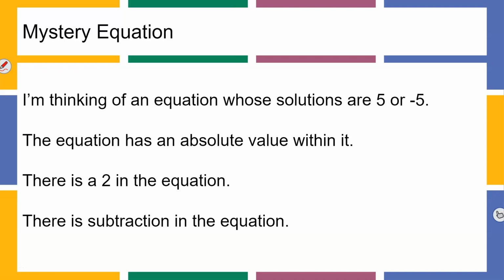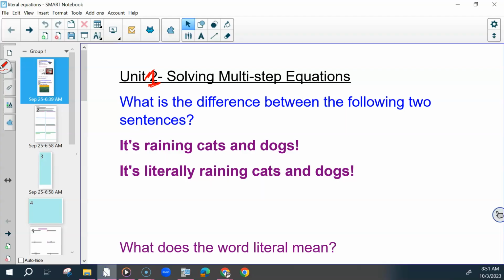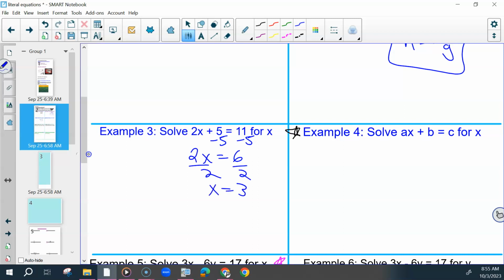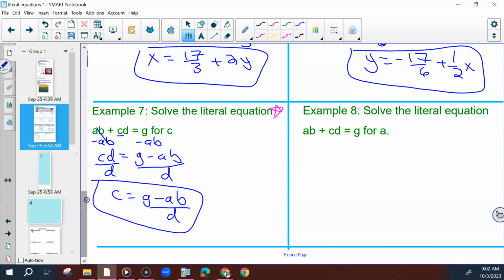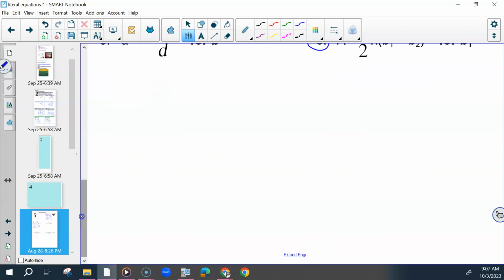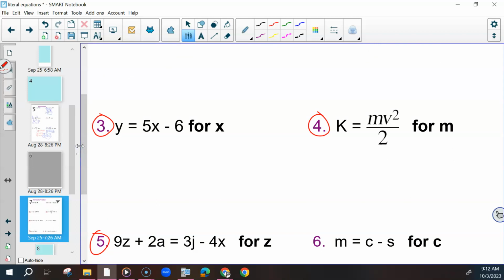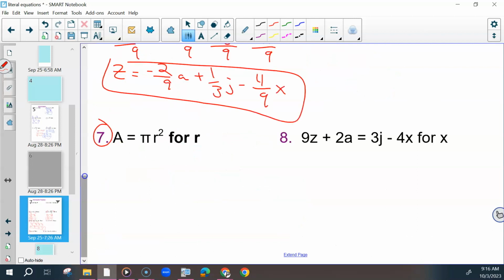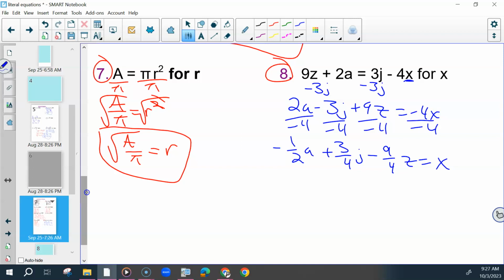Adv. Alg 1 3rd 10-3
We did a warm up where you had to come up with an absolute value equation that met certain criteria. Then we started our notes on literal equations. We talked about how this is the same as solving regular equations but you won't get numerical answers.